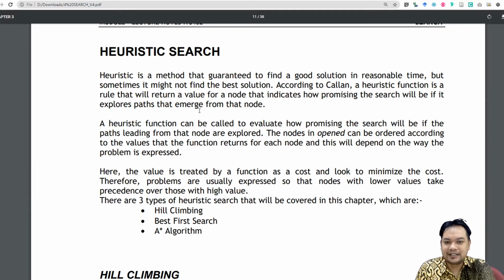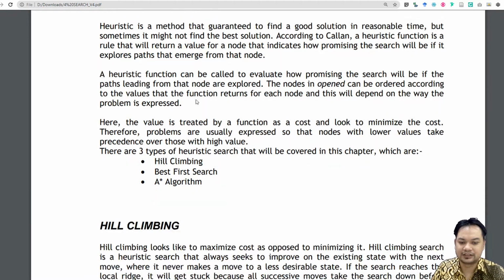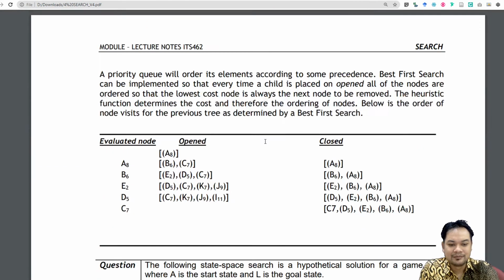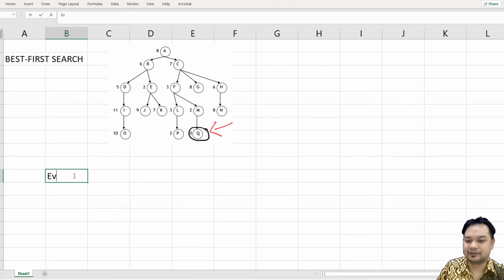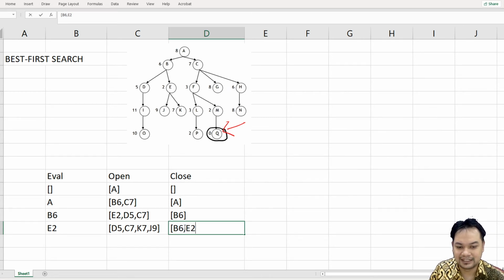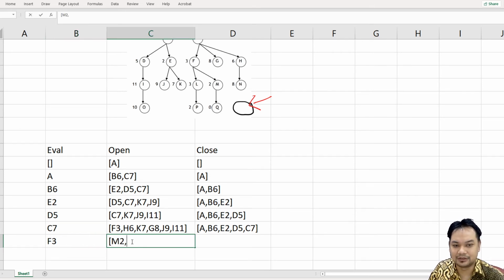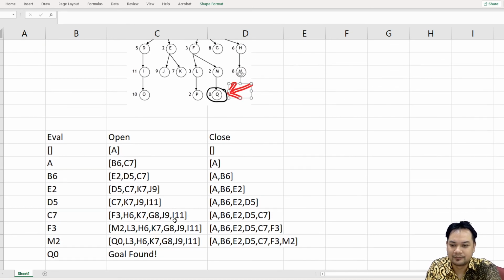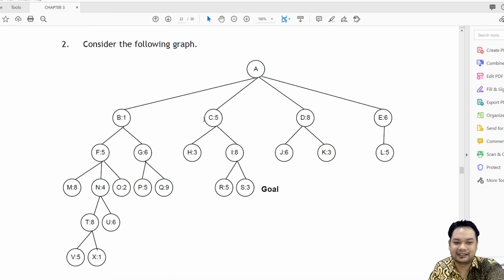ITS462 Topic 4 : Best First Search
0:00 Introduction
1:09 Explanation on Heuristic Search
2:01 Best-First Search Introduction
3:45 Best-FIrst Search Evaluation Table
5:45 Best-First Search Run Basic Run Through (refer to page
9:50 Best-First Search Goal Found
10:53 Further Exercise
11:18 Summary / Closing